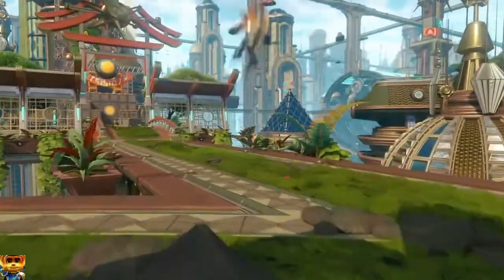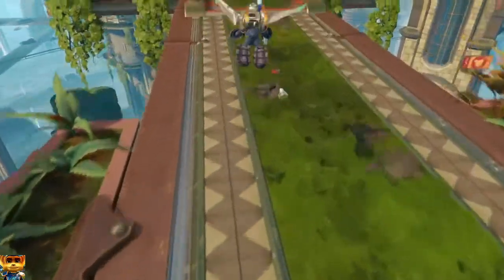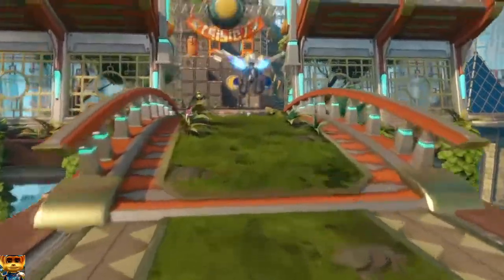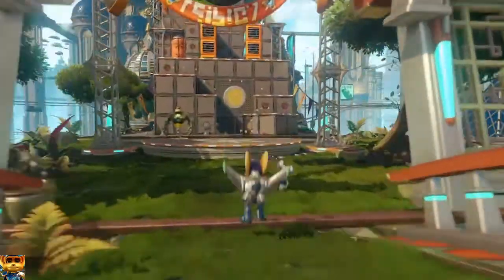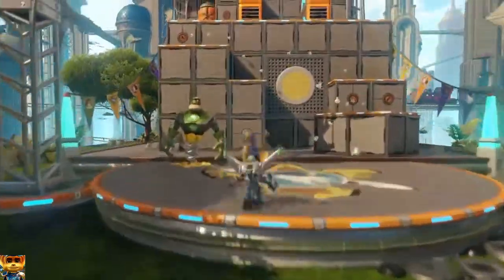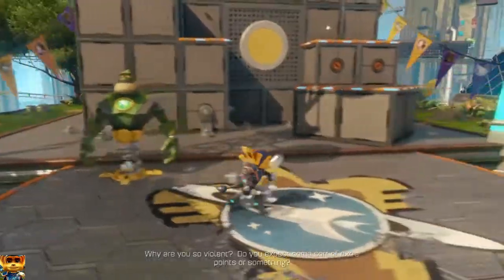Ratchet & Clank (PS4) Kerwan Gladiator